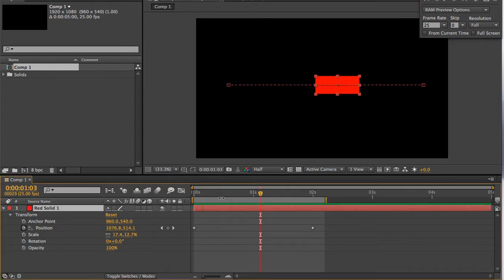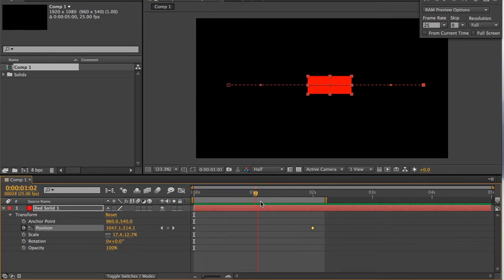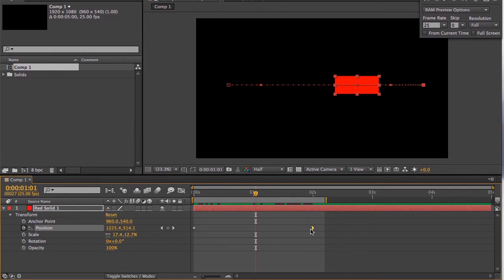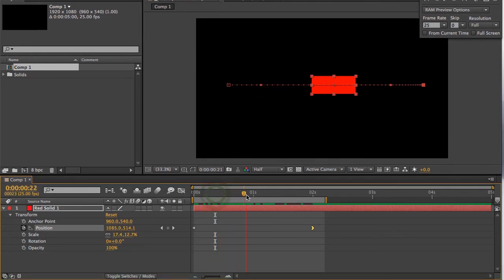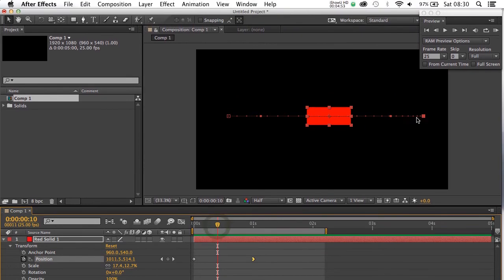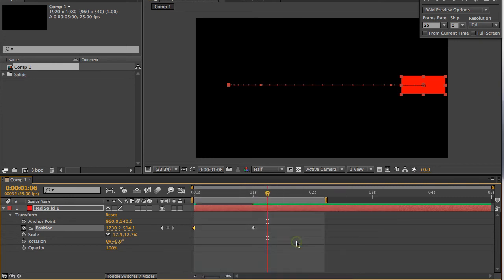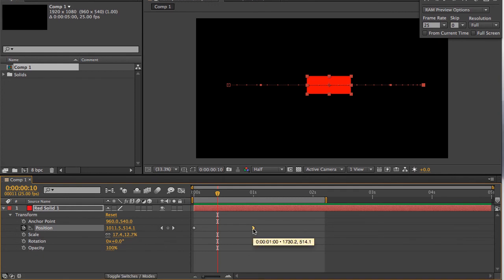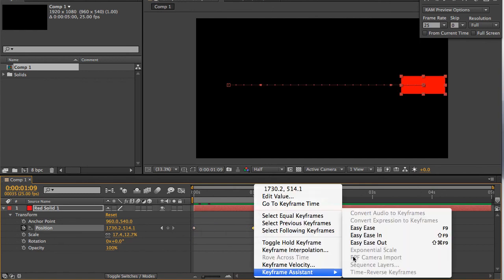Velocity/Speed Pt 1 After Effects